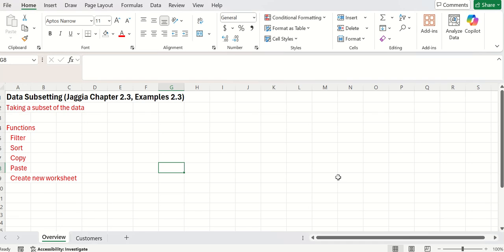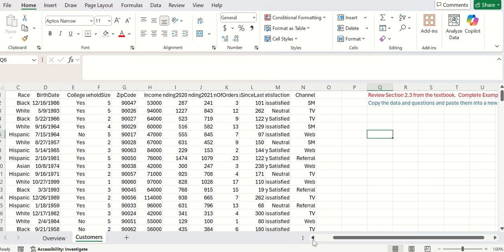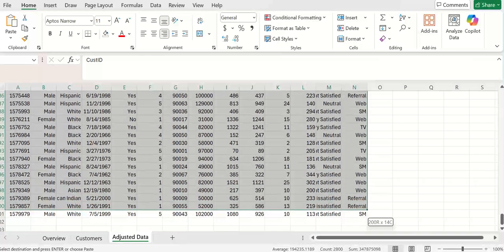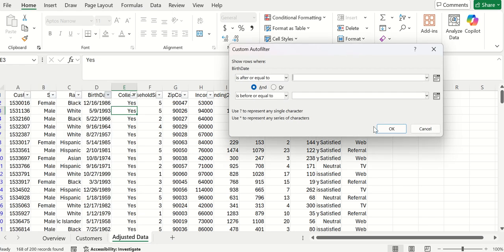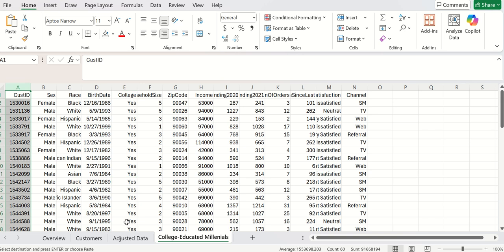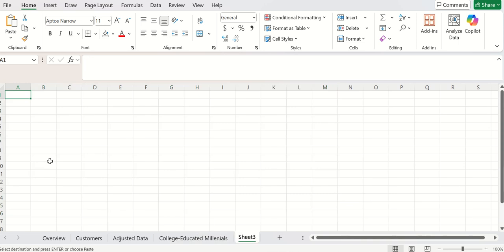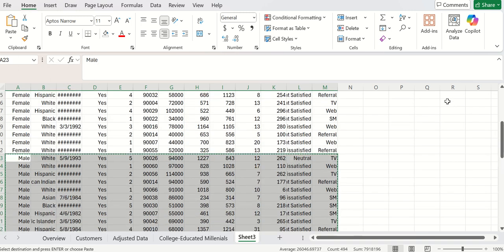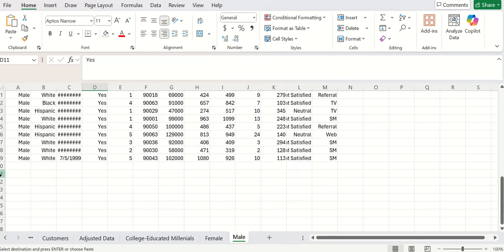Subsetting with Excel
This video shows to to make a subset of your data to allow you to focus on only the data you are interested in.